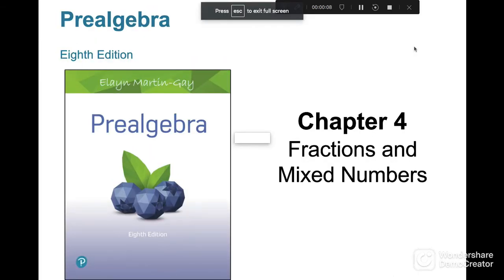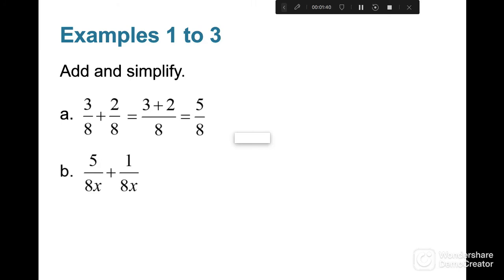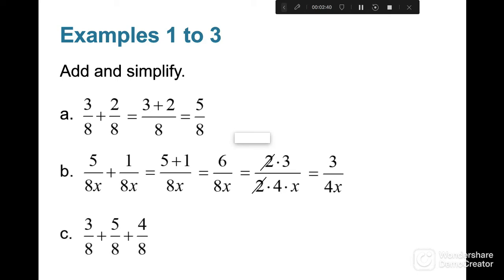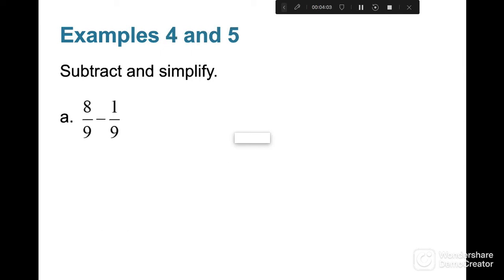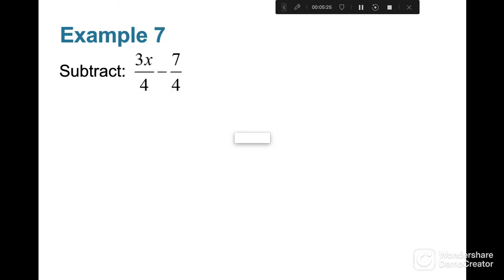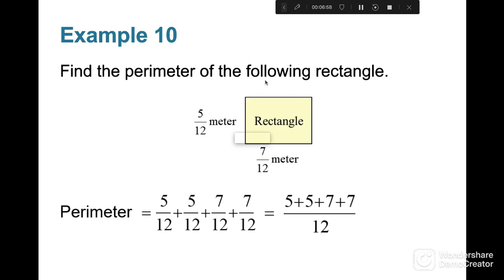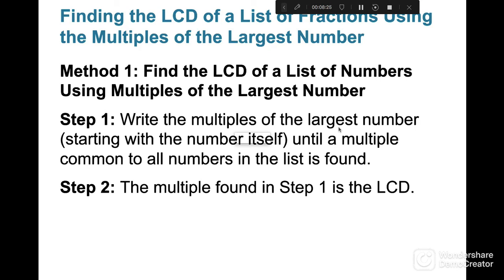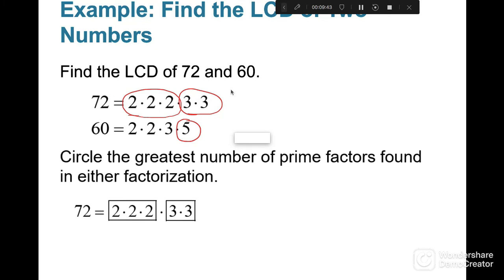4.4 Intro Part 1